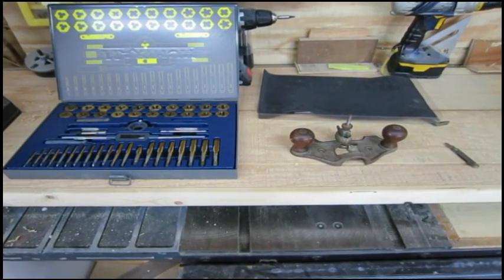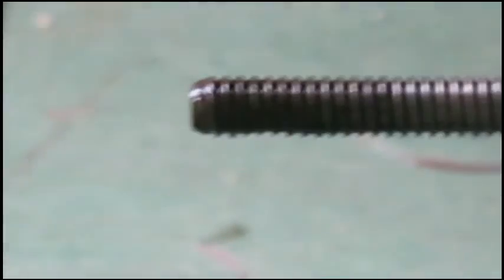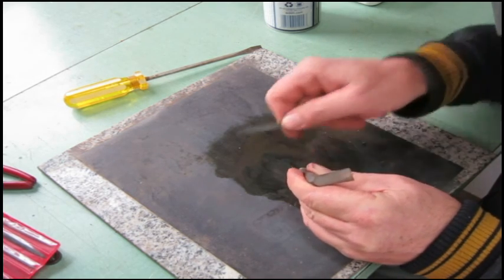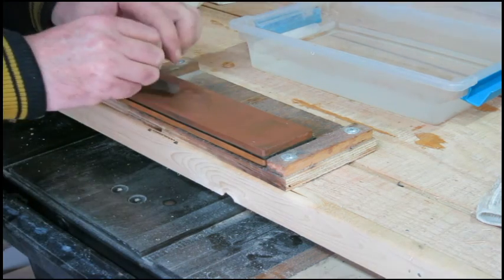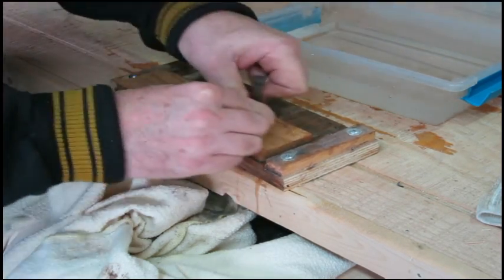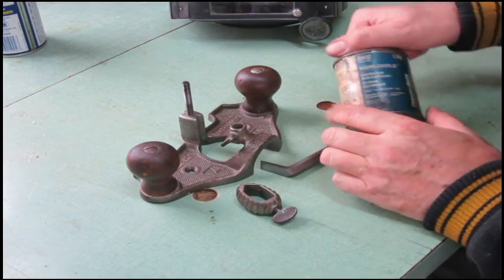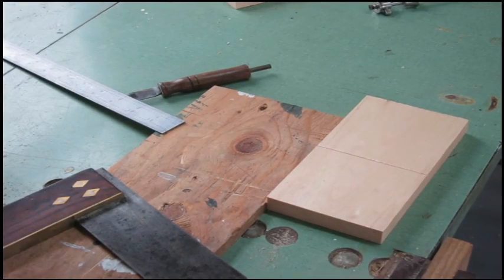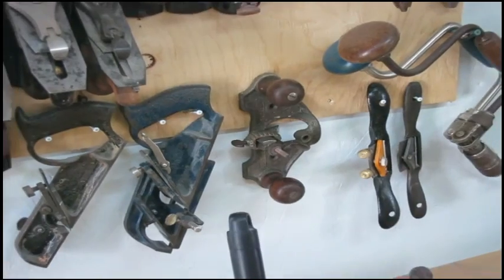Stanley 71 Router Plane: A quick tune up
A quick tune up of the Stanley 71 Router plane I got from Matthew Morris.  I put this one together rather quickly.